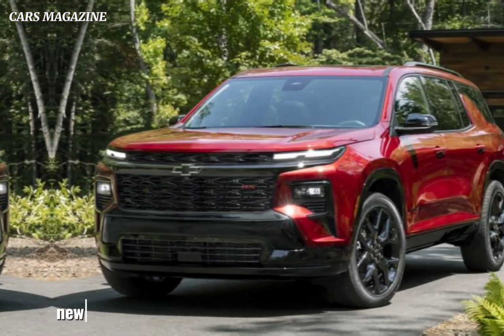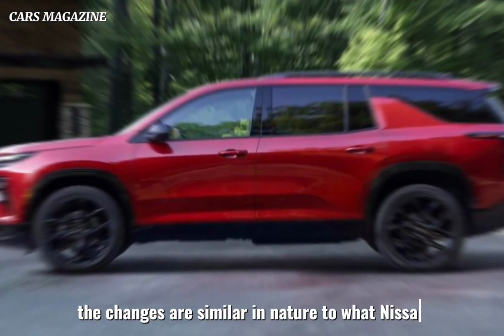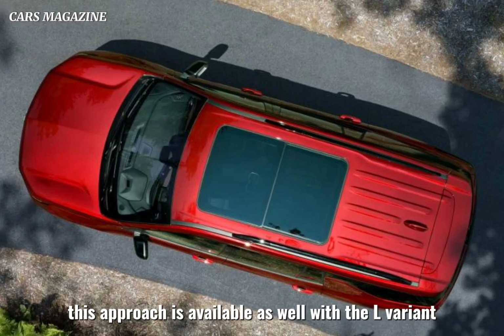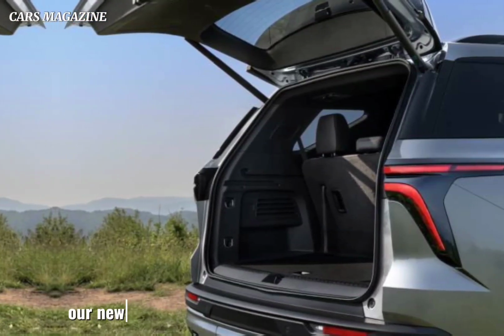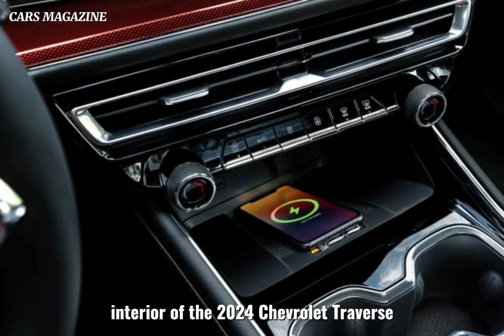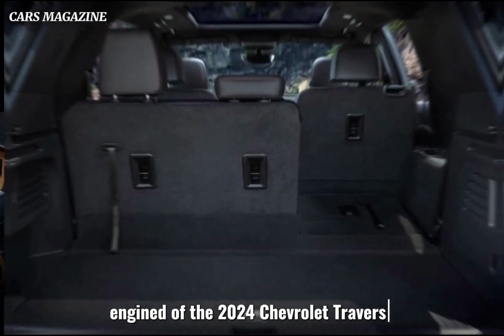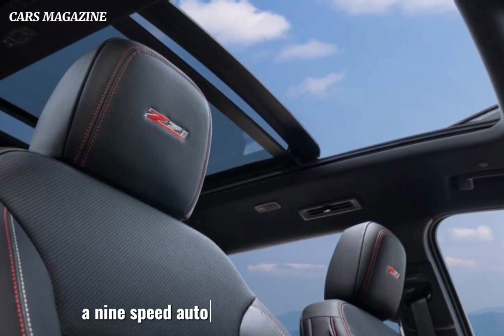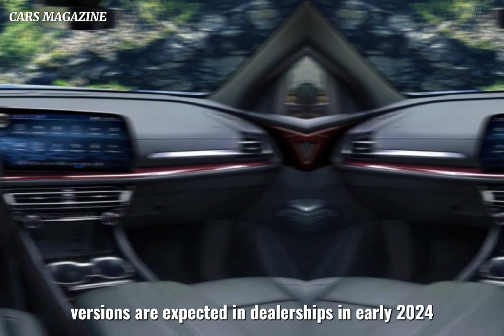2024 CHEVROLET TRAVERSE Exterior and Interior In-Dep Walkaround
The redesigned new 2024 Chevrolet Traverse makes its big entrance.

Chevrolet has unveiled the first images and information to do with the new generation of its Traverse SUV. Camouflaged models have been seen in testing in the U.S. for several months, and the model just shown sticks closely to what we’ve seen so far. It does not, however stick closely to the outgoing Traverse model.